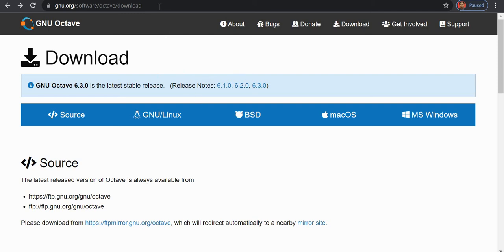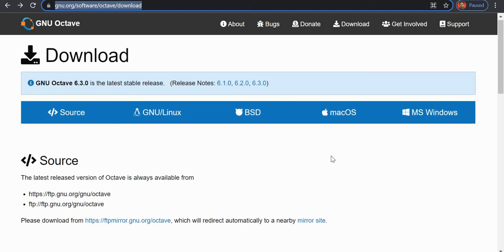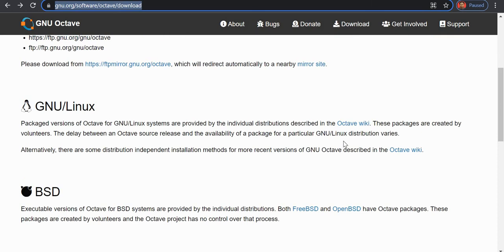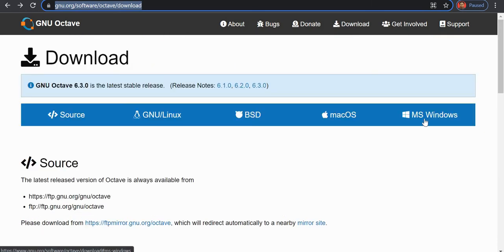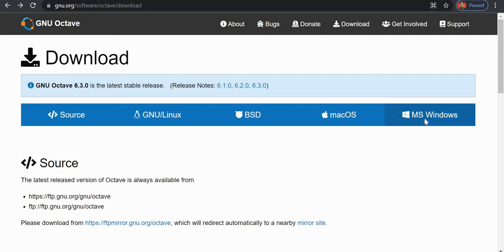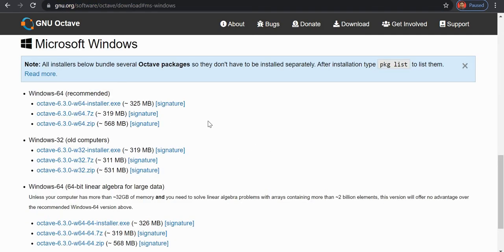How to install Octave On your Computer